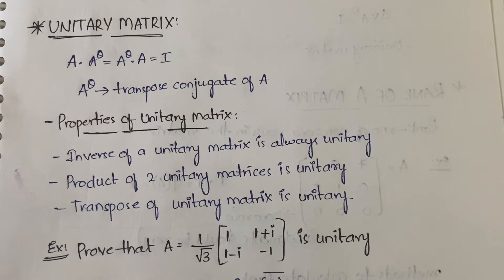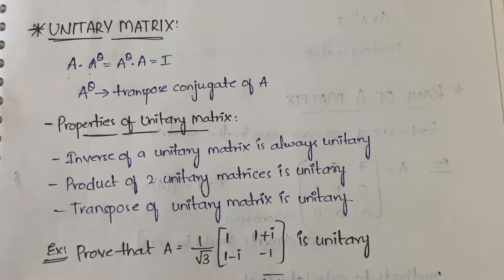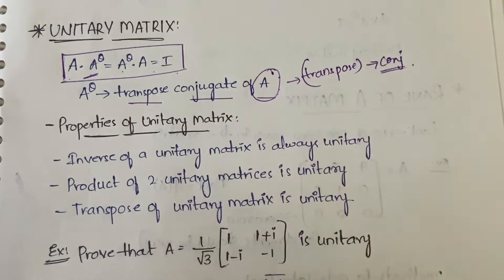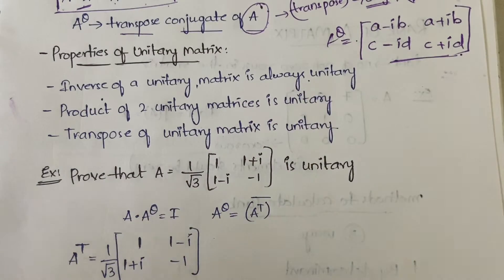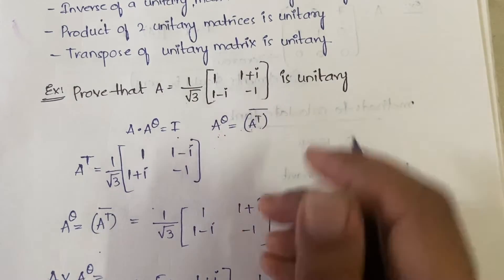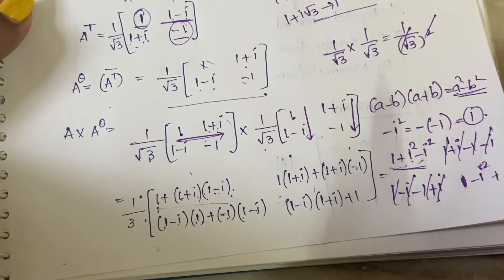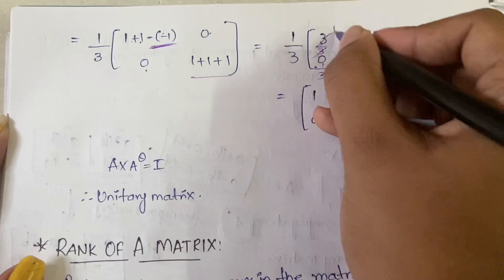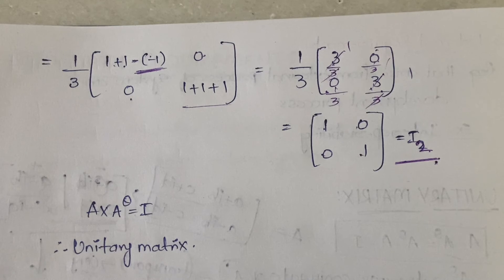3. Unitary Matrix - Definition, Properties, Example Problem |M1